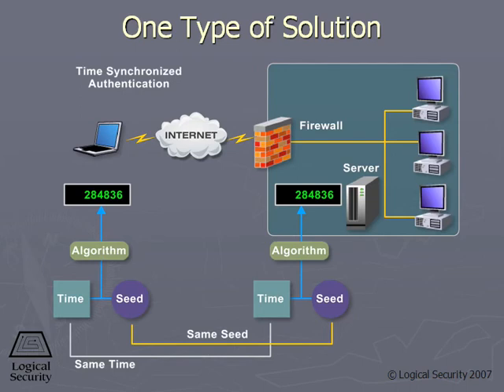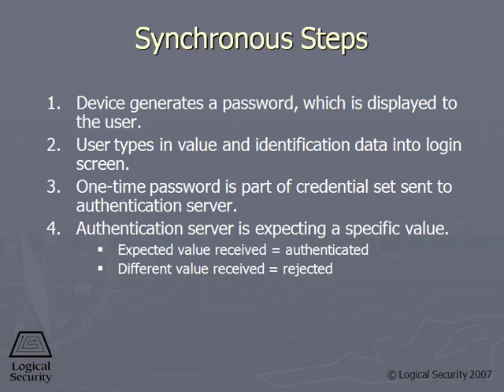147 One Type of Solution